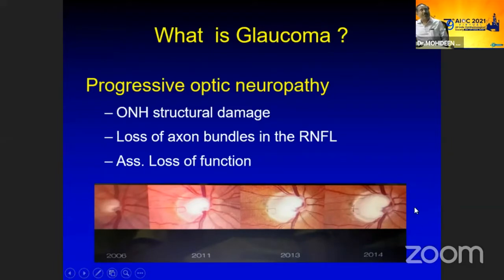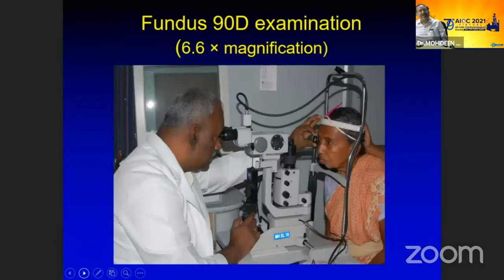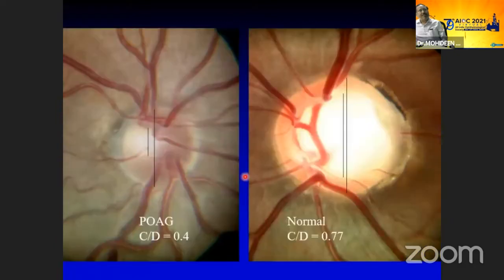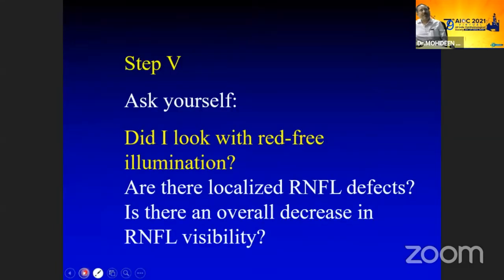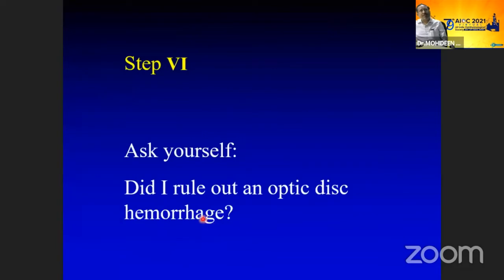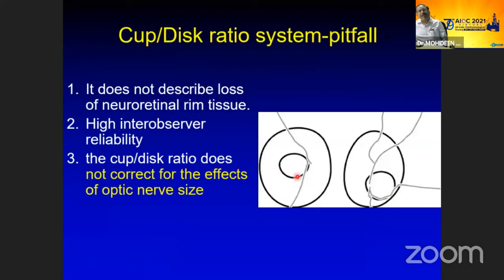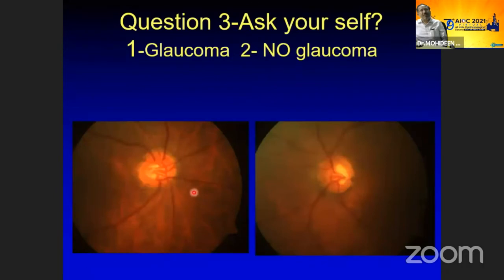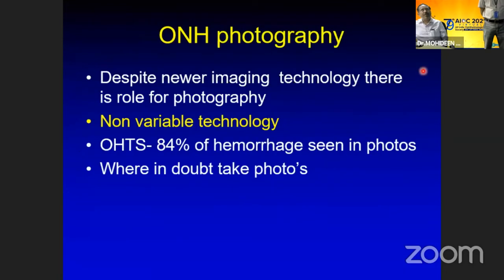AIOC2021 - IC112 - Topic - Dr MOHIDEEN ABDUL KADAR PMT